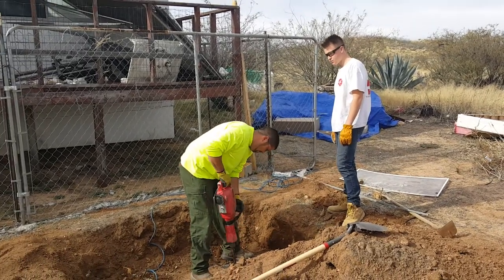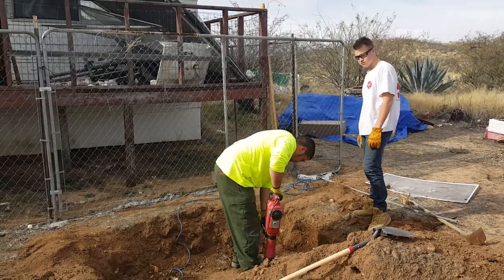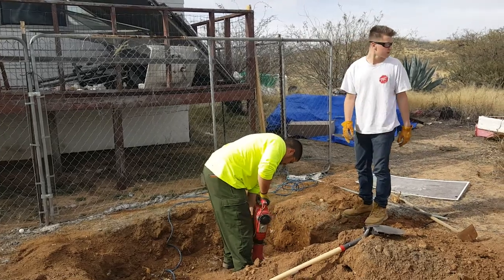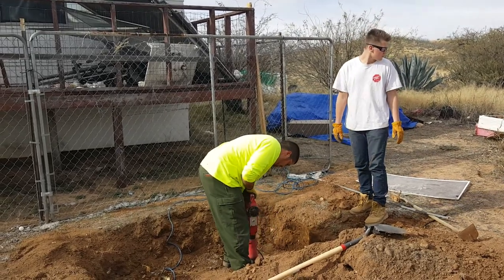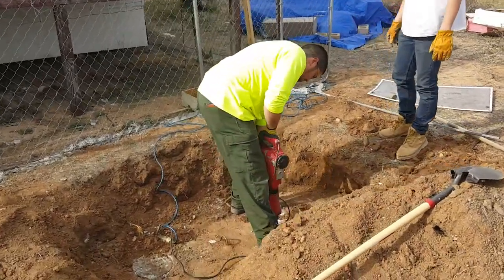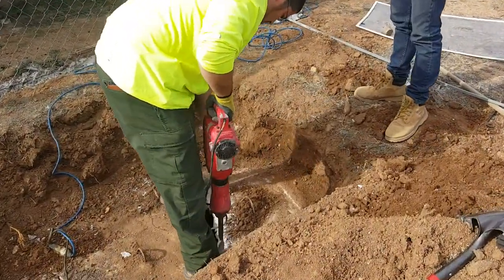What happens if your septic manhole lid won't come off?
RECOMMENDED PRODUCTS.

RID-X - This is the most popular name in the industry and is highly recommended in order to help keep the bacteria in your septic tank alive and healthy. Simply drop one pack into your toilet each month. The cost works out to be about 3 dollars a month and well worth it. Keep in mind that you will still need to pump your tank on a regular basis.  You can order a 5 month supply from Amazon at the link below and it just might save you from trouble down the line.

Sometimes no matter what we try we just can't get the lid off. This is a short video to show an example of Jack-hammering open a septic tank lid. Be aware you may lose part of the lid in the tank. If so, don't worry about it. It is not going to do any harm to have a piece of concrete in the tank. If it worries you too much you can go in the tank the next time it's pumped and retrieve it!  ;  )